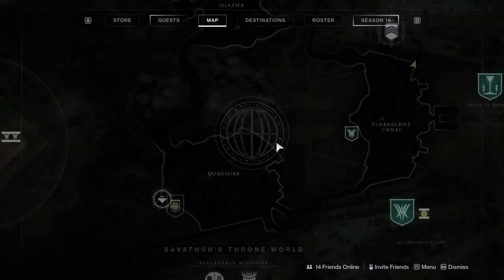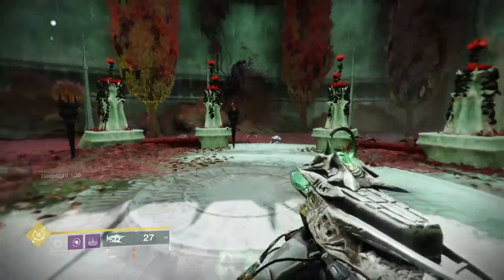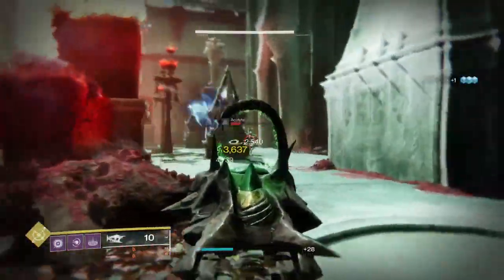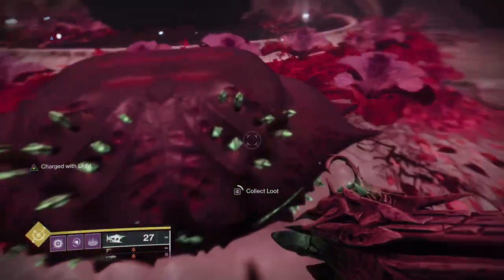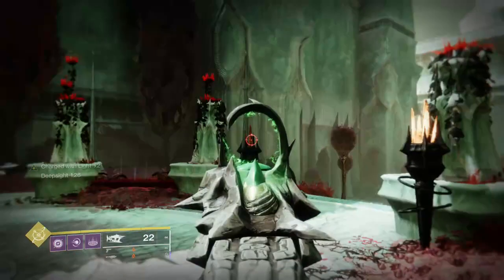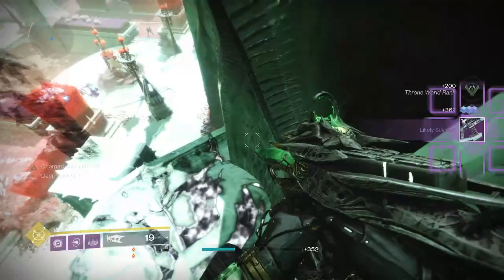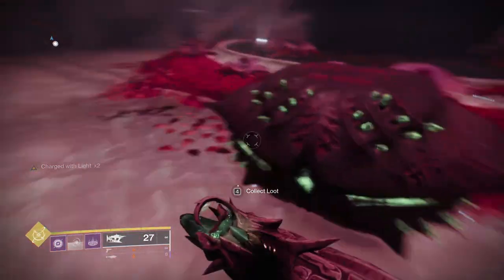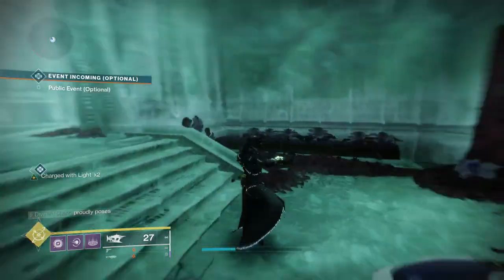New Best Farm that *NO ONE* is doing in Destiny 2 Witch Queen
This farm is an absolute must

New Best Chest Farm that *NO ONE* is doing in Destiny 2 Witch Queen